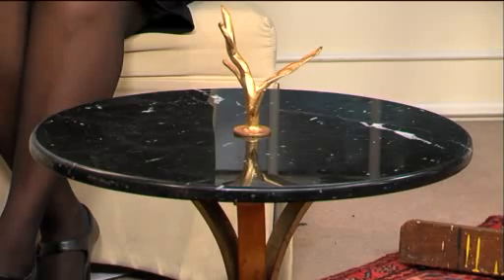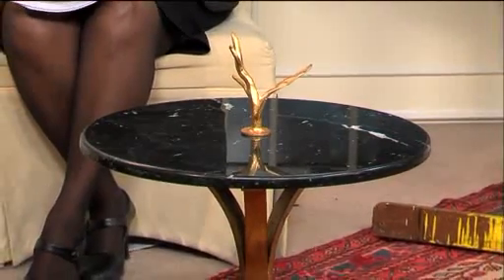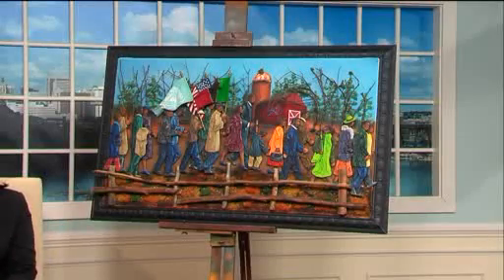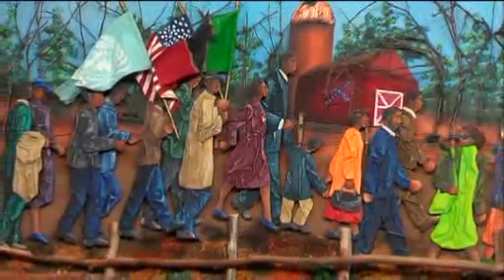Shaunn Casselle is curator of this exhibit in 2011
local tv show